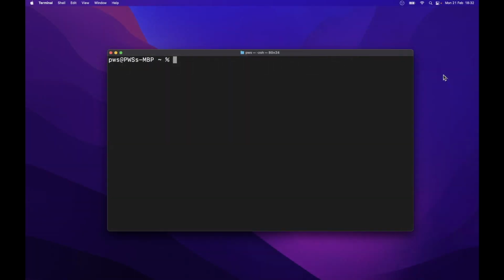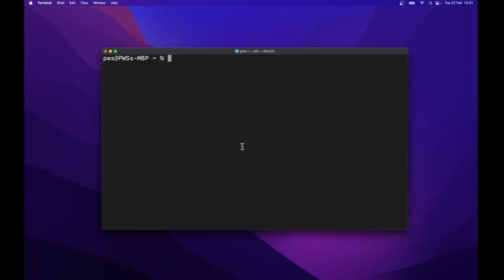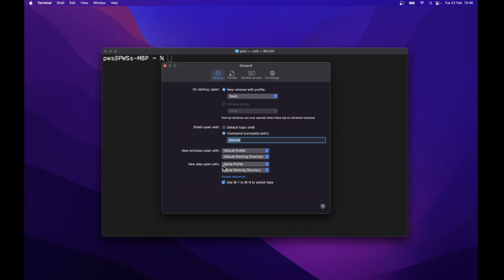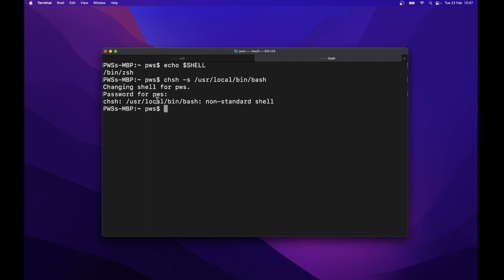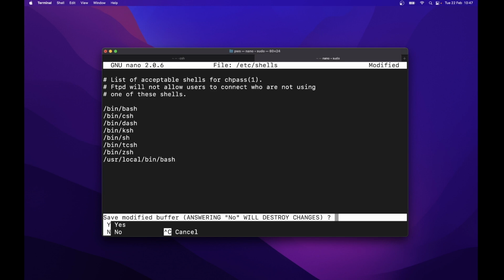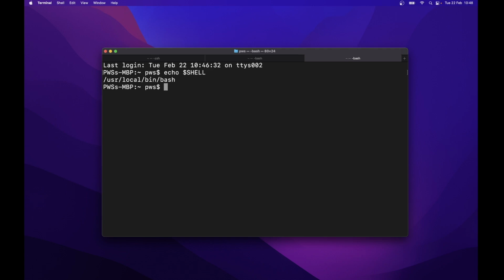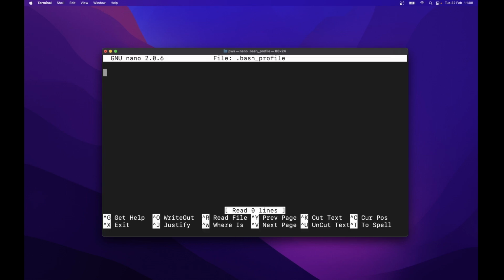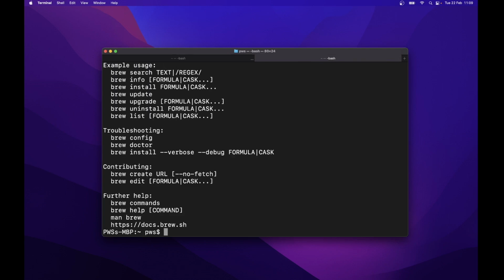How to upgrade Bash on macOS